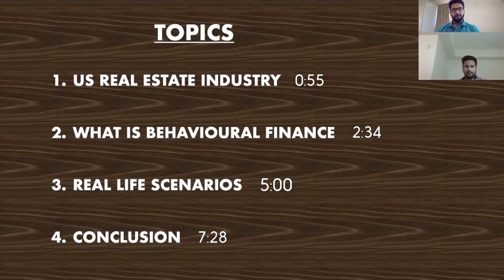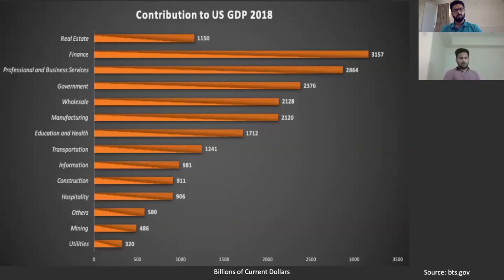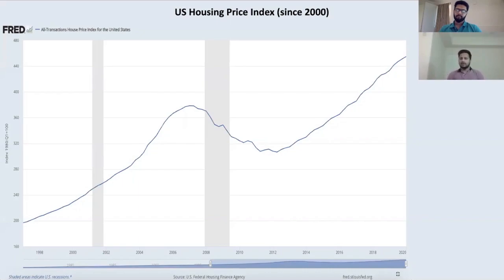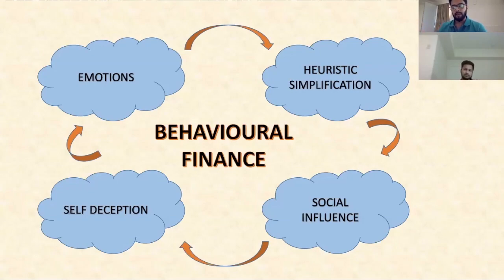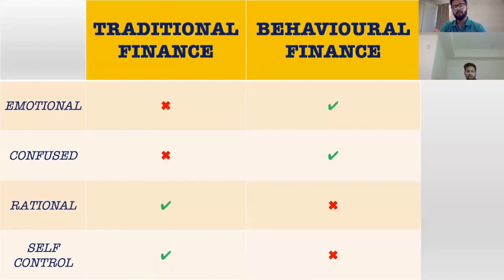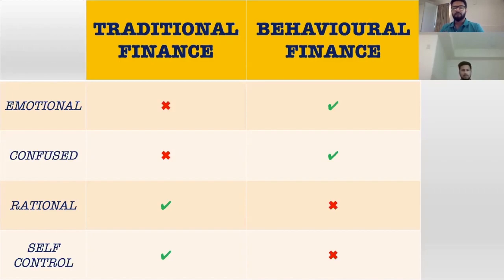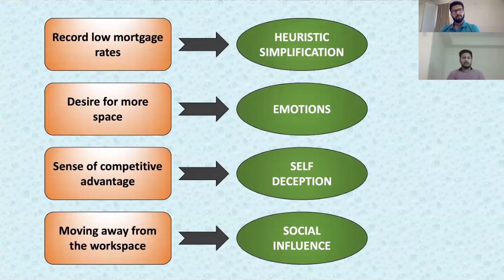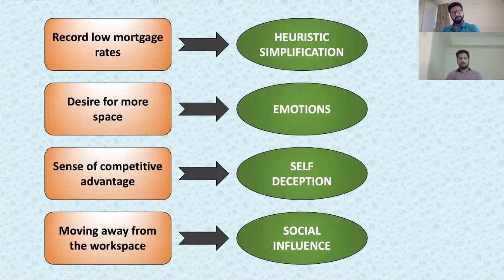Behavioural Finance - US Housing Market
In this video we point out the correlations between behavioural finance and recent fluctuations in certain stocks from the US Housing Industry.

Having said the above, we also believe that correlation does not mean causation.